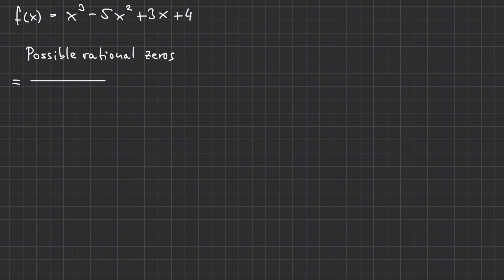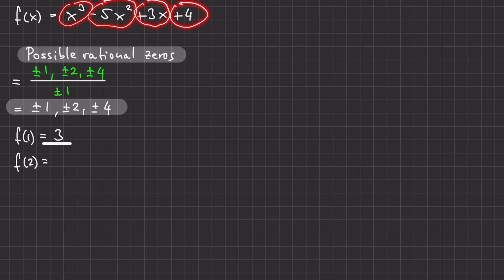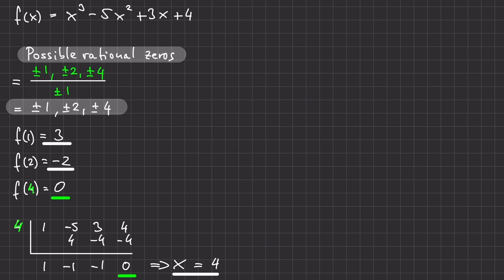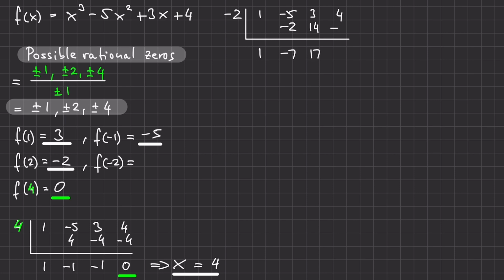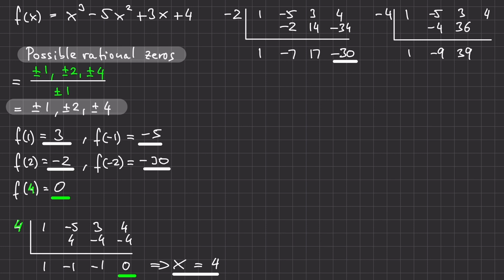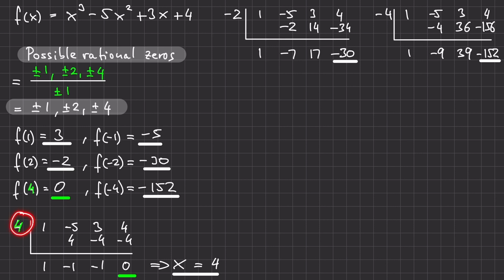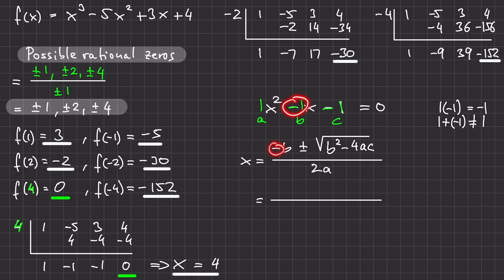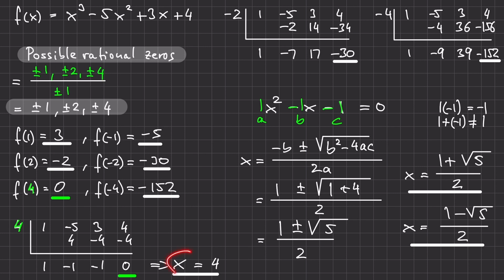How To Find Zeros: Rational Root, Synthetic Division, Quadratic (Methods) | The Westcoast Math Tutor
Discover multiple effective methods for finding zeros of a polynomial in this comprehensive video. Learn how to apply the Rational Root Theorem, Synthetic Division, and Quadratic Formula to determine polynomial zeros efficiently.

Enhance your math skills and confidently solve polynomial equations with these step-by-step explanations and practical examples.

Video Title: How To Find Zeros: Rational Root, Synthetic Division, Quadratic (Methods) | The Westcoast Math Tutor

The video has information on How To Find Zeros: Rational Root, Synthetic Division, Quadratic (Methods), But also tries to cover the following subjects:

Finding Zeros Of Functions
Polynomial Equations Solving
Synthetic Division Examples

✅  About The Westcoast Math Tutor:

Hello Friends!